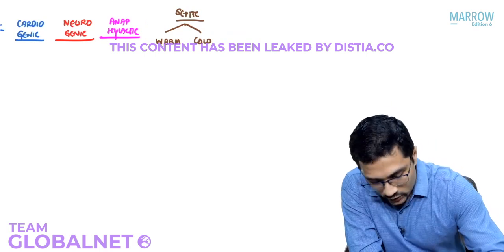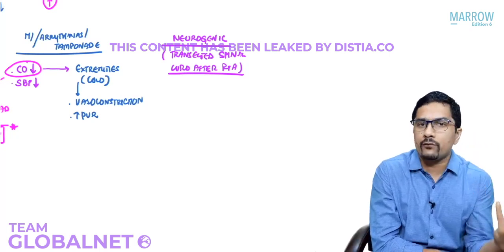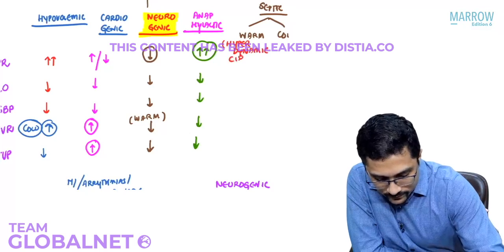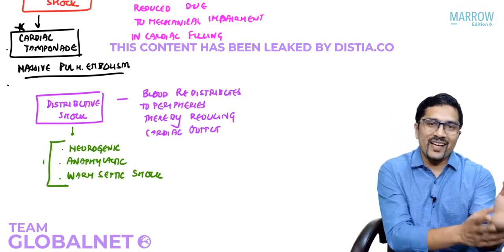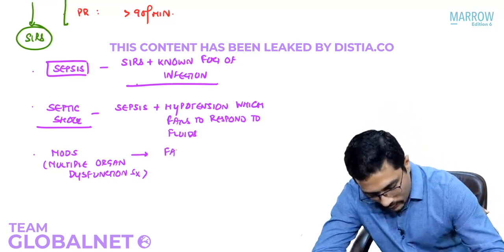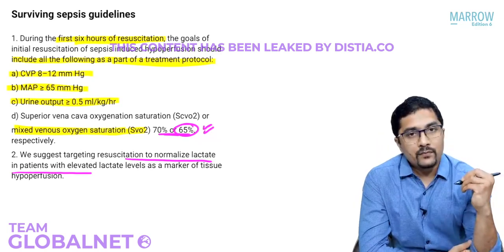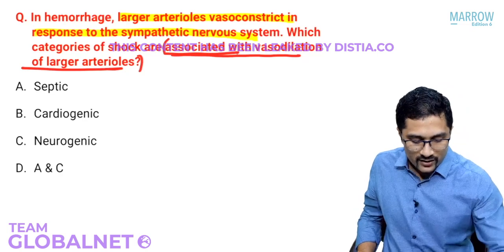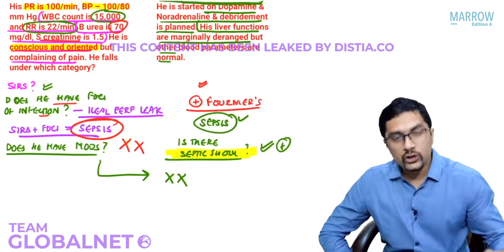9 shock part 2